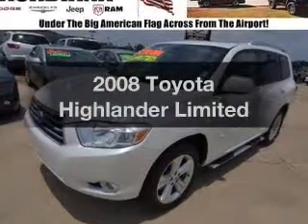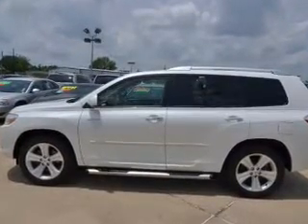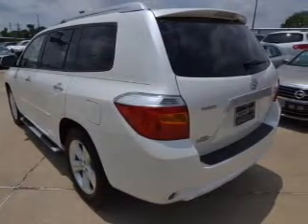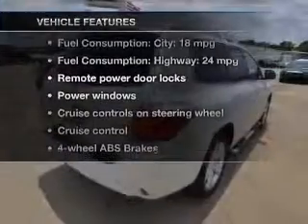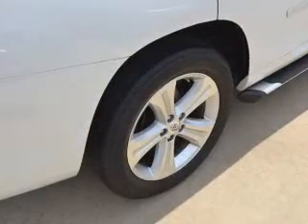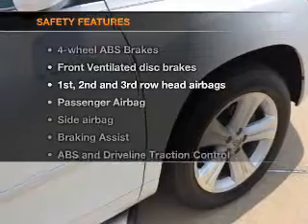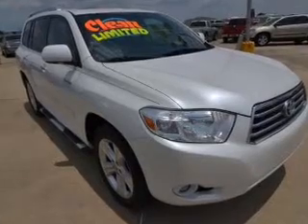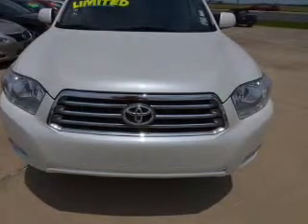2008 Toyota Highlander - Lafayette LA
Year: 2008
Make: Toyota
Model: Highlander
Trim: Limited
Engine: 3.5 liter 6 cylinder 24 valve
Transmission: 5-Speed Automatic
Color: Blizzard Pearl
Mileage: 53882
Address:
1700 S.E. Evangeline Thruway